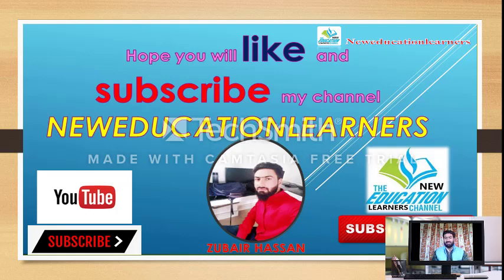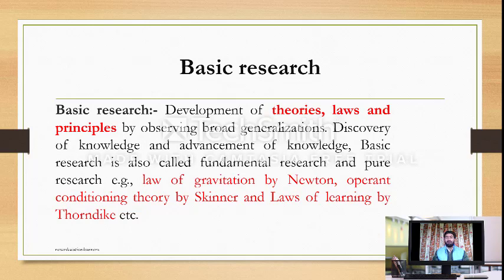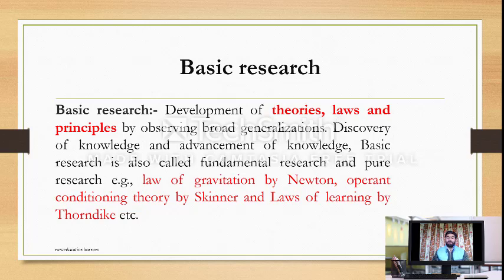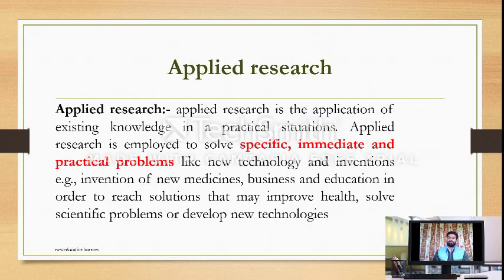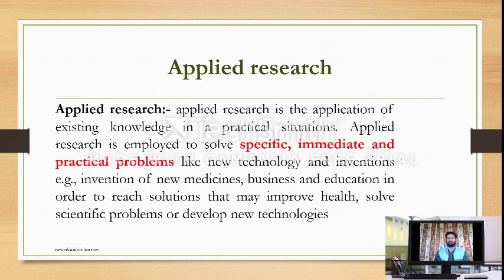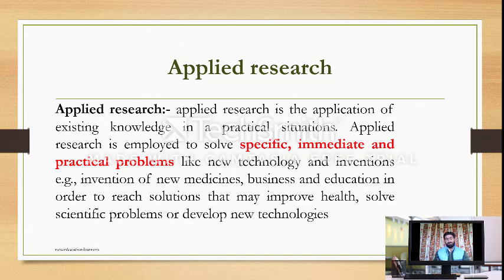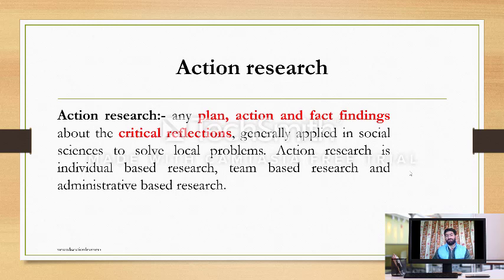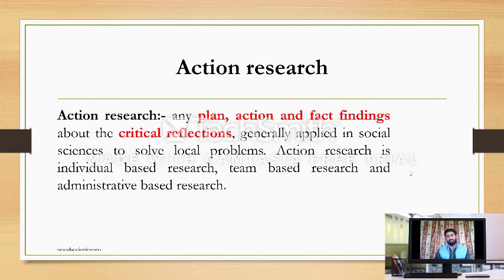typesofresearch basic, applied research and action reserach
UGC/NET/SET/JRF In Education